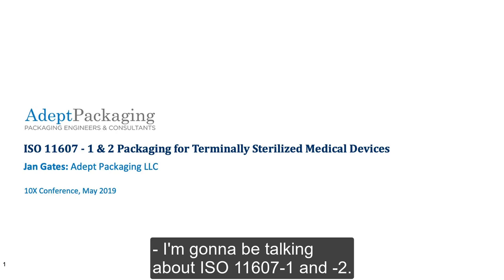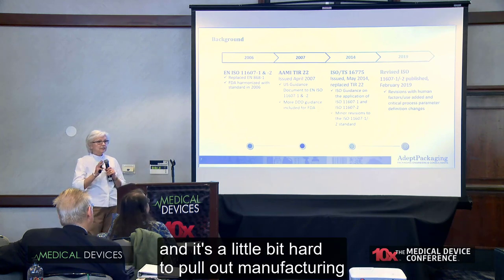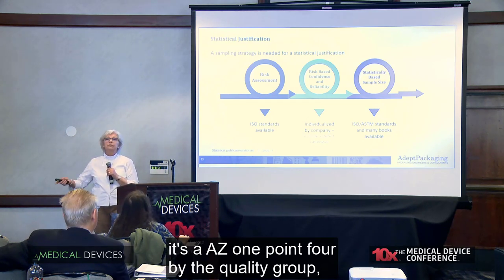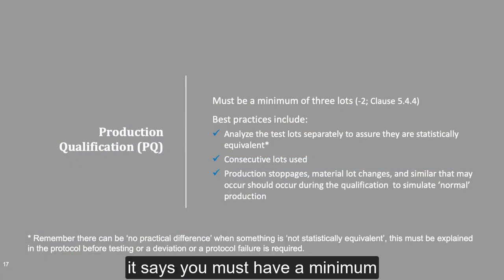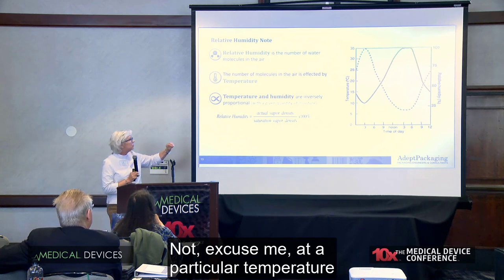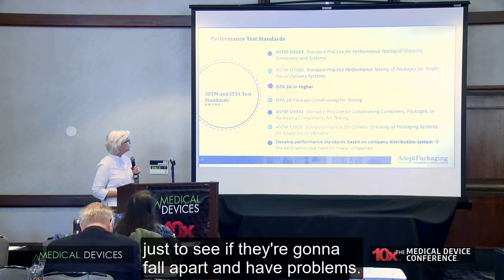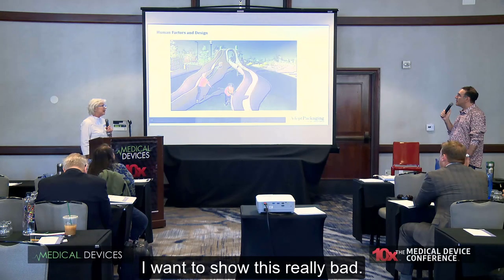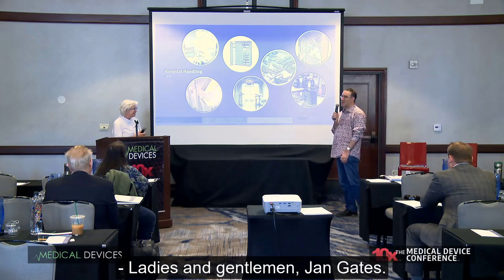ISO 11607 packaging changes explained | 10x Medical Device Conference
ISO 11607-1 and -2 are explained by Adept Packaging's Principal Packaging Engineer Jan Gates at the 10x Medical Device Conference in San Diego (May 2019).